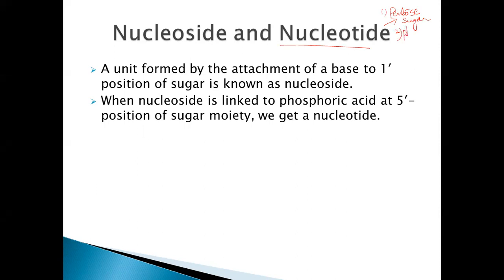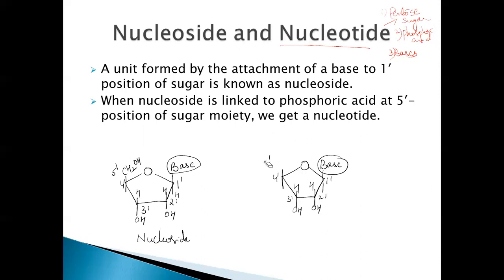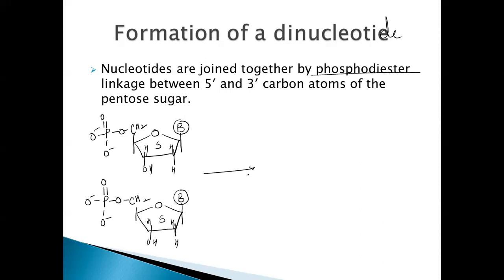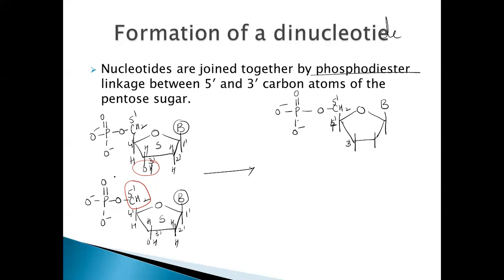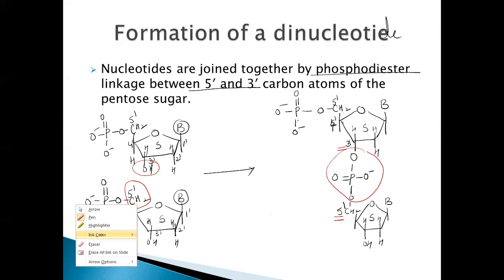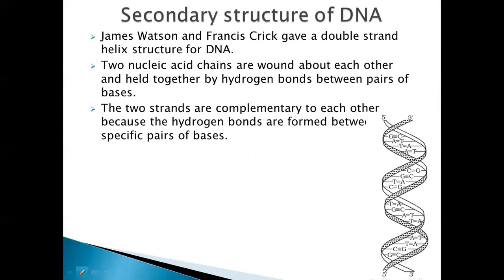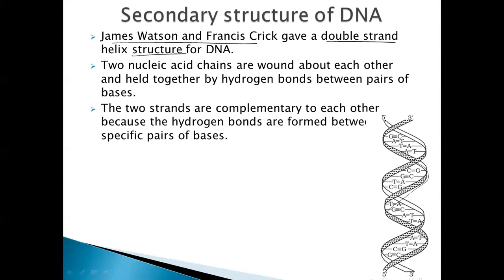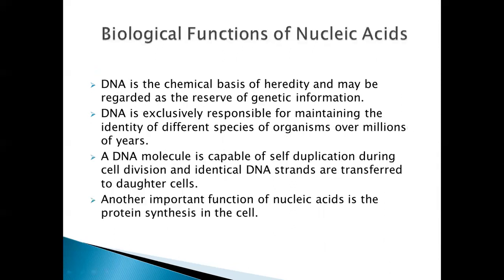Structure of Nucleic acids,Biomolecules,CBSE Class 12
Structure of Nucleic acids
Biomolecules